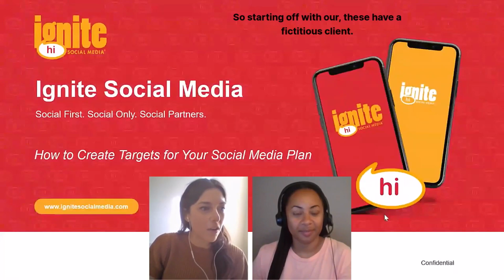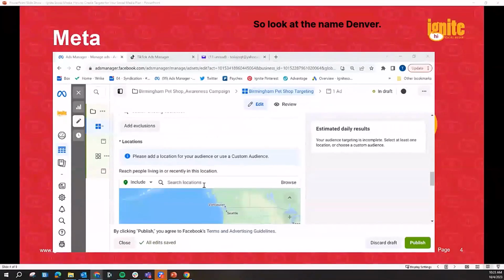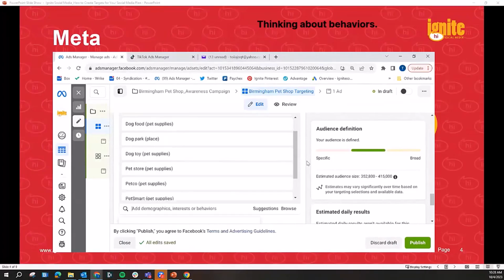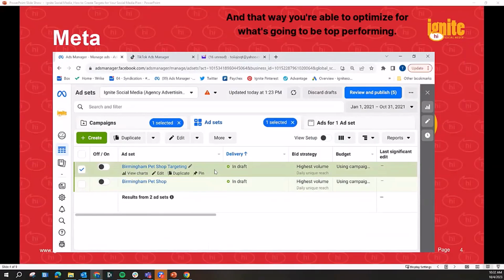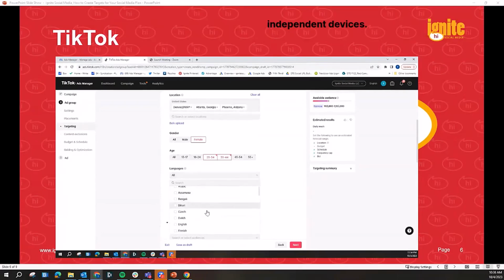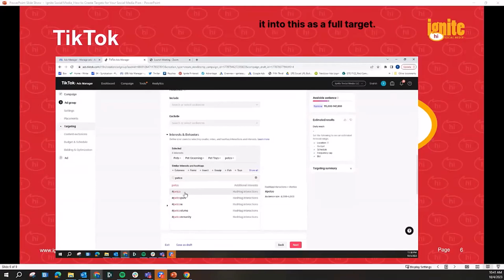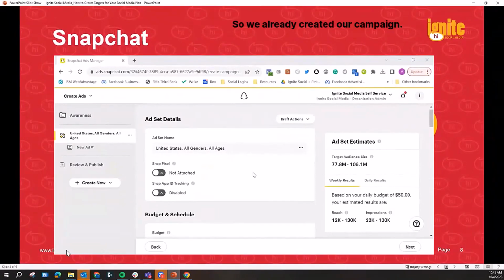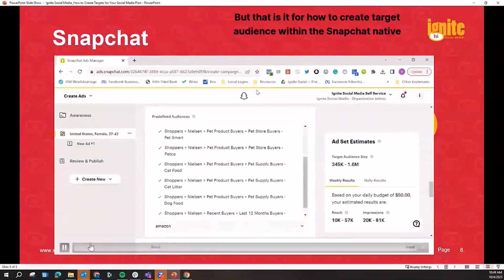Step by Step Review: Creating Ad Targets on Meta, TikTok and Snapchat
Learn step-by-step how to create effective ad targeting for your social media campaigns on Meta, TikTok, and Snapchat. This in-depth tutorial from Ignite Social Media walks through the key options for setting demographic, geographic, interest, and custom audience targets.

Get tips on targeting by location, age, gender, interests, behaviors, and more. See how to find and select relevant targeting categories on each platform. Learn how Snapchat’s unique predefined audiences work. Understand how to structure ad sets with one combined audience vs separate audience segments. Find out what limitations exist on different platforms when setting city and age range targets.

Master targeting social ads on:

- Meta Ads Manager - Location (countries, states, cities), Age, Gender, Languages, Demographics (income, education, life events), Interests, Behaviors, Custom Audiences

- TikTok Ads Manager - Location, Age, Gender, Languages, Spending Power, Household Income, Interests, Behaviors, Custom Audiences

- Snapchat Ads Manager - Location, Age, Gender, Demographics, Snapchat’s Predefined Audiences (Lifestyles, Shoppers, Viewers, Visitors)

This tutorial was created by experts at Ignite Social Media, a leading social media marketing agency. Their specialists demonstrate hands-on exactly how to configure audience targeting in each platform's ads manager.

If you want to learn social media advertising and how to target your campaigns to reach more of your ideal customers, this video is for you! Improve your meta, TikTok and Snapchat audience targeting now!